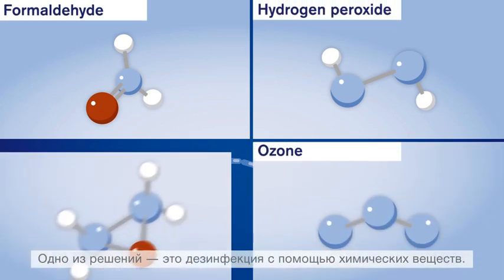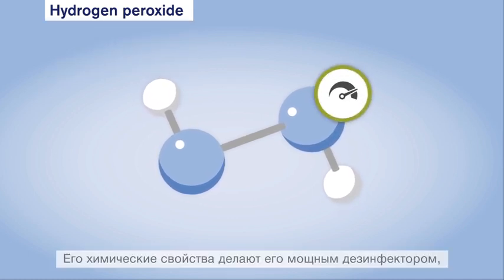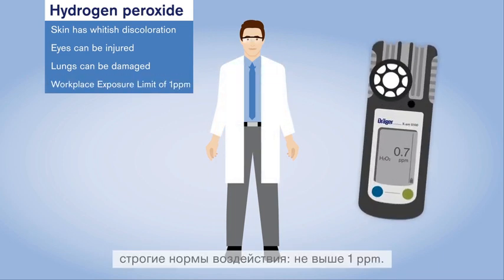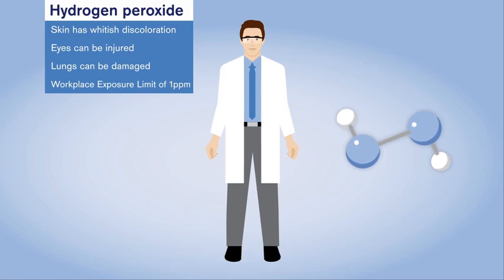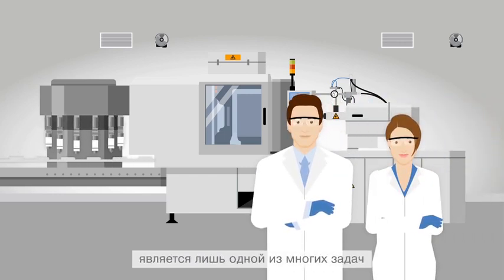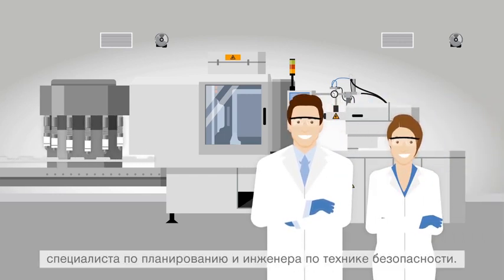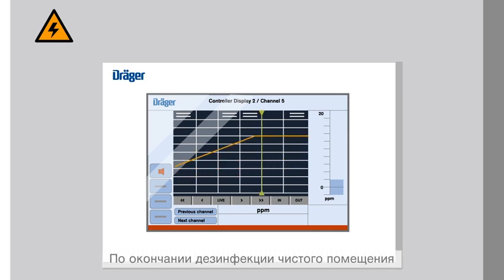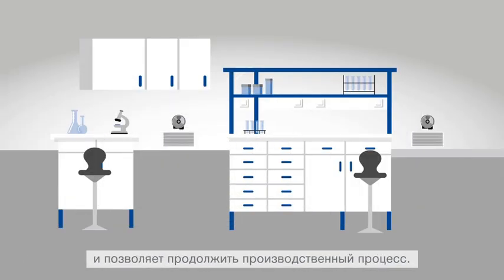Решения Dräger для безопасности в фармацевтической промышленности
Ежедневно в фармацевтической промышленности персонал сталкивается с опасными веществами: метод испарения пероксида водорода стал выбором для решения большого количества задач по био-деконтаминации (H₂O₂). Своевременный мониторинг концентраций опасных веществ имеет решающее значение для безопасности персонала предприятия.